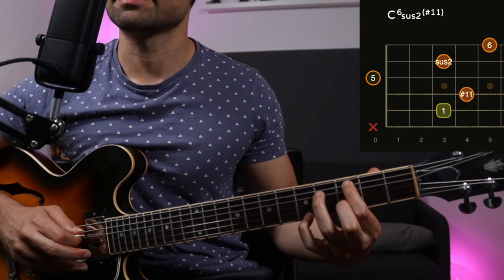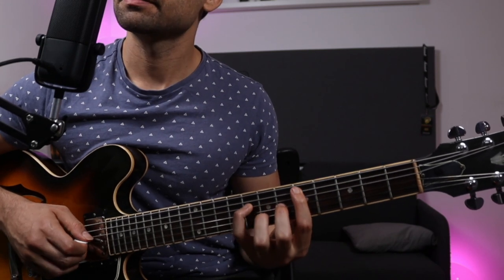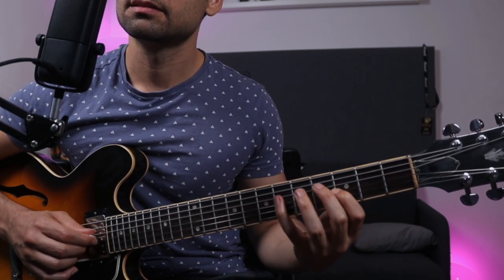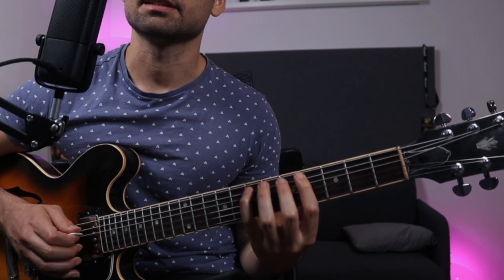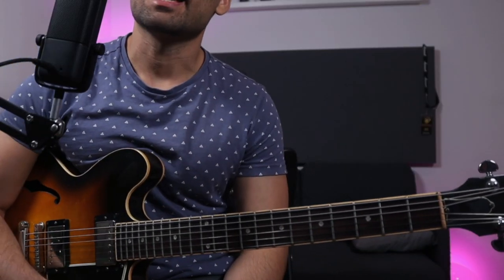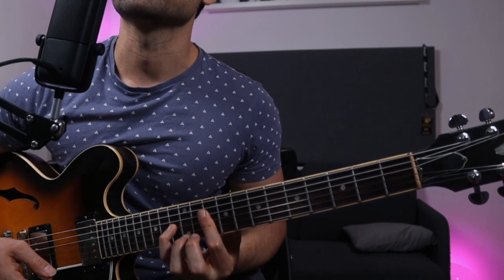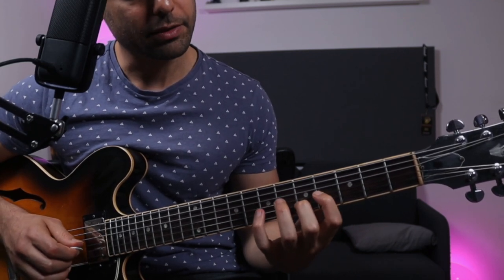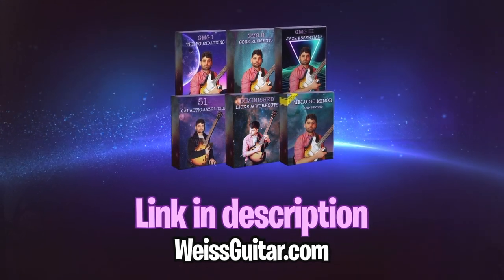5 Most Beautiful Secret Guitar Chords and jazz licks